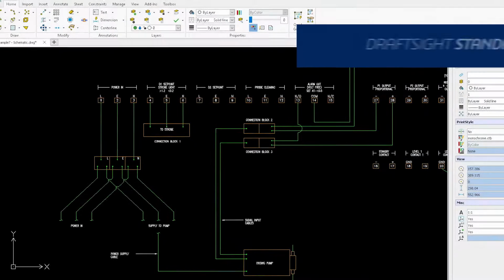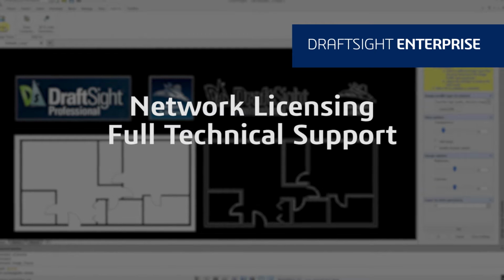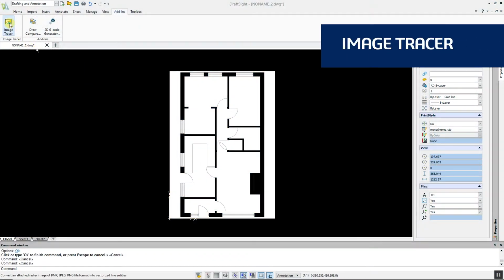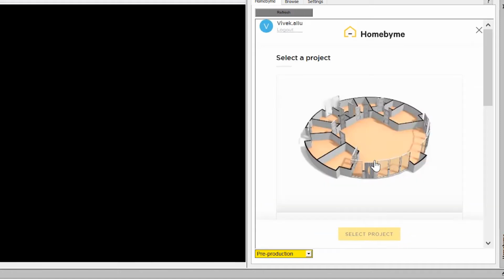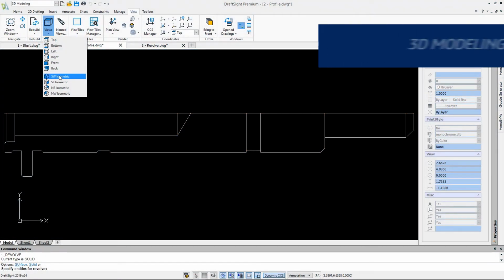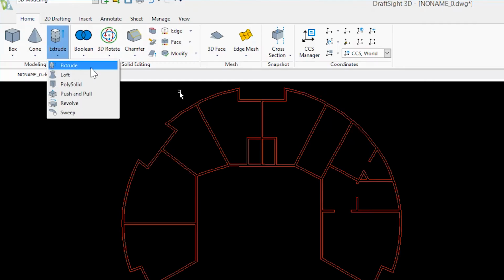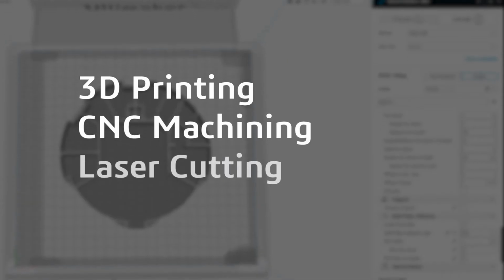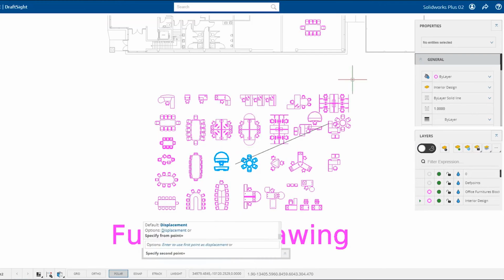Nowości DraftSight 2019 - poznaj nowe narzędzia - pobierz i przetestuj program.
DraftSight 2019 zawiera wiele nowych funkcji i narzędzi w tym: pełne możliwości projektowania 3D DWG, technologię przekształcania obrazów lastrowych na wektorowe (IVT), integrację z 3DEXPERIENCE Marketplace oraz współdziałanie z SOLIDWORKS 3D CAD i symulacjami.

Śledź Nas! Twoje źródło informacji CAD/CAM/CAE/PDM/ERP